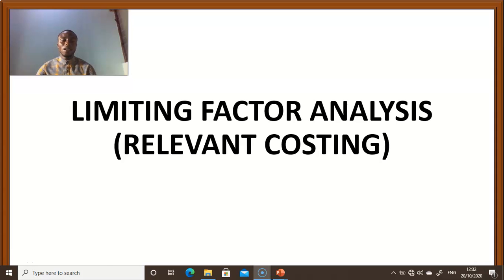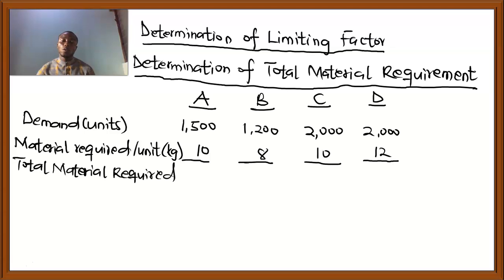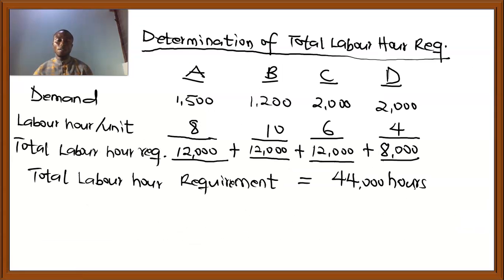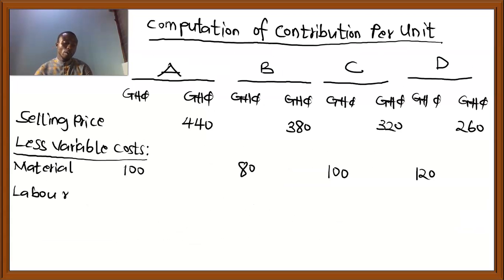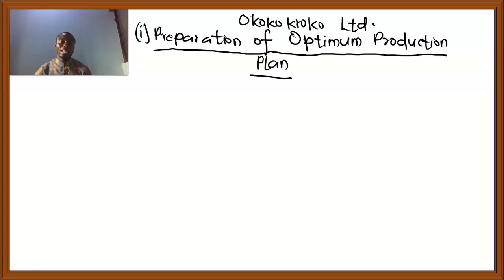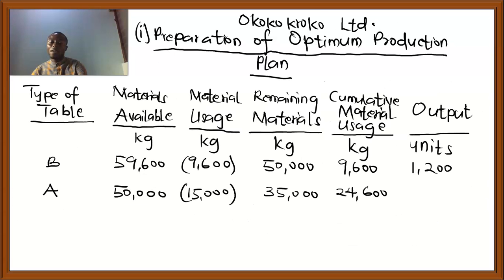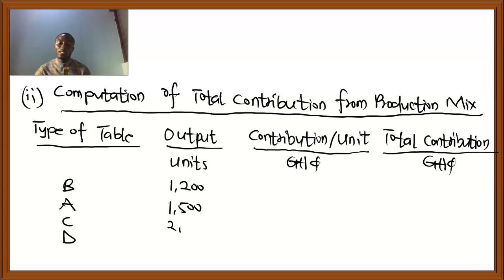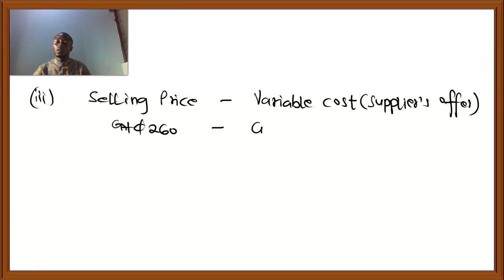LIMITING FACTOR ANALYSIS (RELEVANT COSTING)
In this video, I illustrate how an optimal decision is arrived at given that there is a bottleneck resource or a limiting factor to production. I employ relevant costing techniques in doing this.